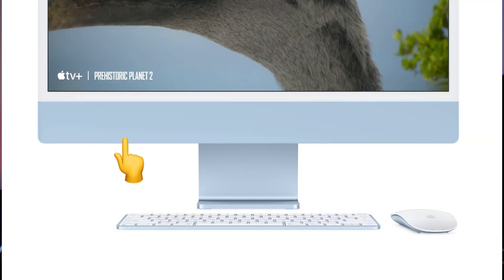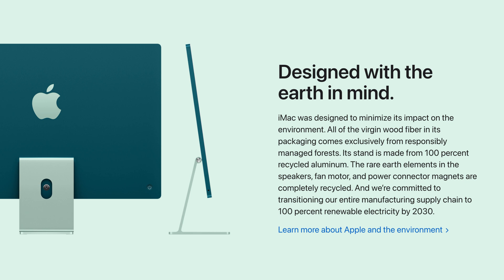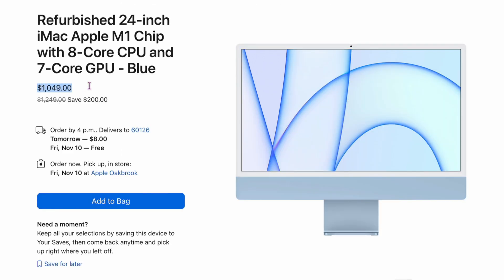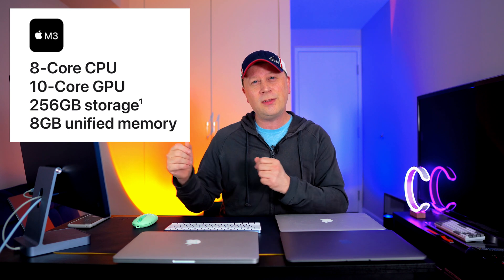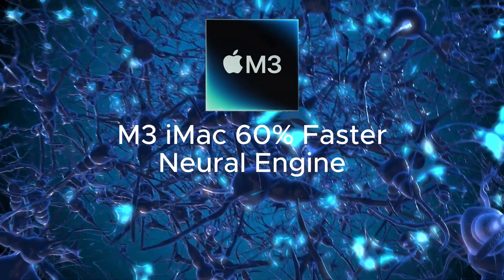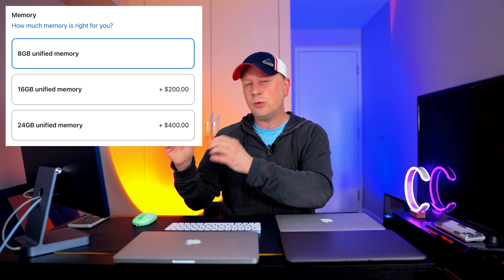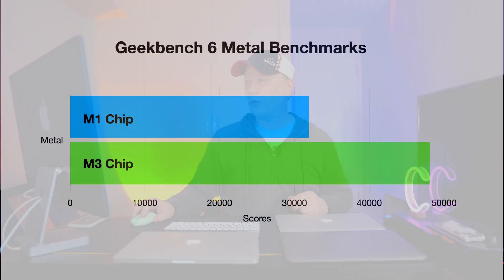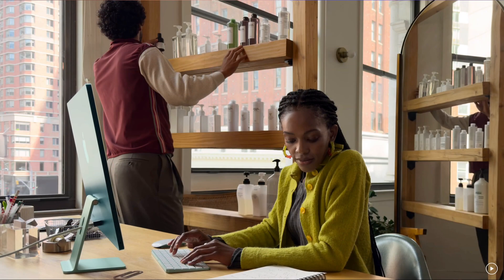The M3 vs M1 iMac - All the Differences Plus Benchmarks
In this video we cover the differences between the new M3 iMac and the older M1 iMac including benchmarks of both systems.  If you are thinking about getting an M3 or M1 iMac soon then this video should showcase the differences between both Apple iMac models.  We cover every single item that is different between the M3 and M1 iMac, and we also provide Geekbench 6 single and multi core benchmarks plus Geekbench Metal GPU scores.  If you are interested in the new M3 chips by Apple then watch this video to find out what makes the M3 and M1 iMac different.

Apple M3 iMac
Apple M1 iMac Renewed

7:15 - Skip To M3 vs M1 Benchmarks